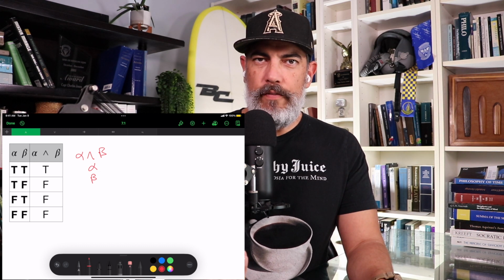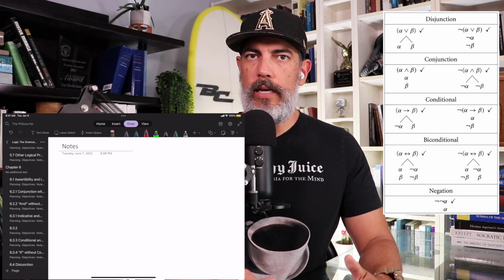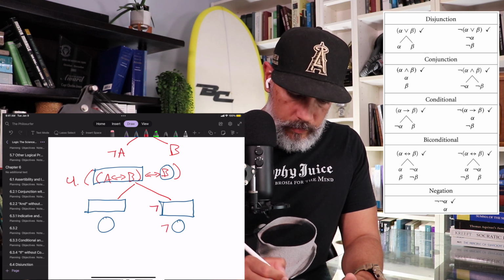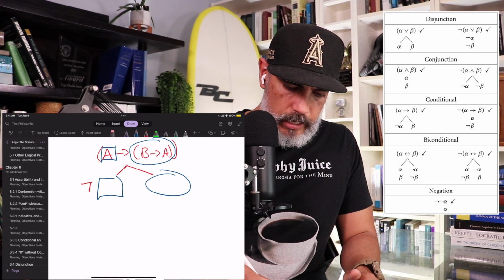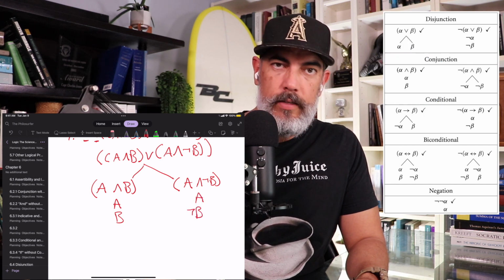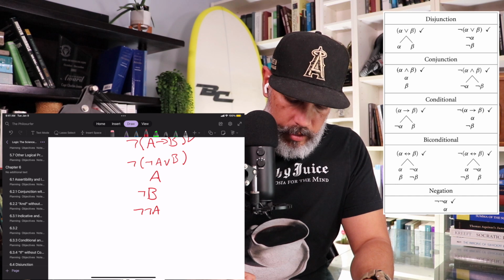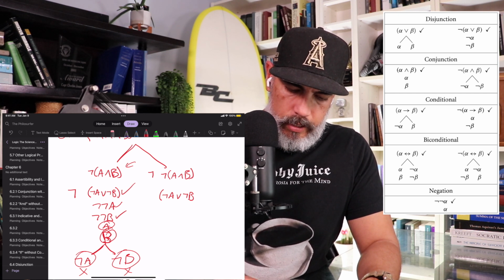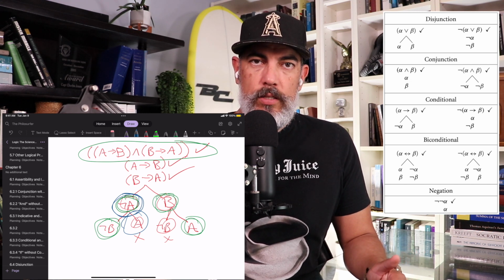What are truth trees?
7.1 Tree Rules, 7.2 Applying the Rules

In this video, we talk about what truth trees are and how to do them.

For this video: Read 7 Trees for Propositional Logic (pp. 134-136)
For next video: Read 7.3.1 Validity; Do 7.3.1.1 Exercises  (pp. 147-150)